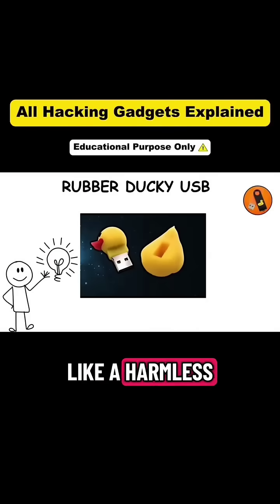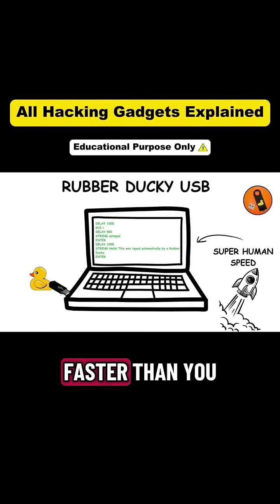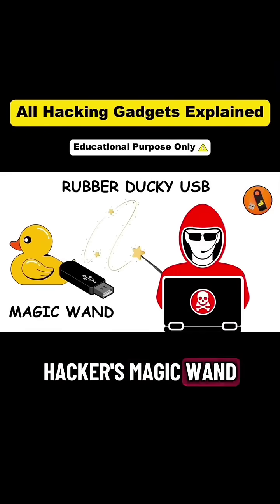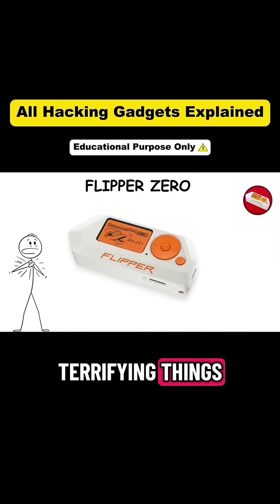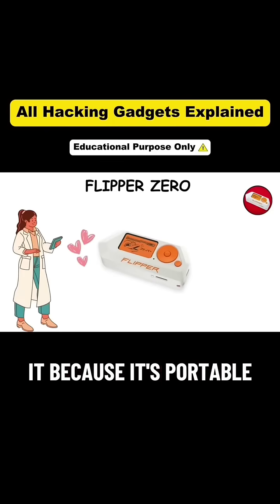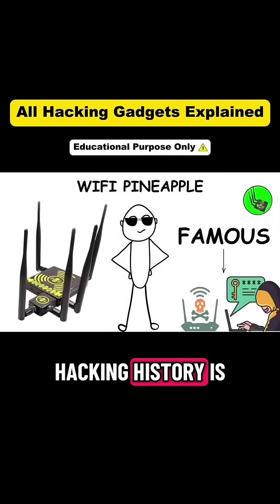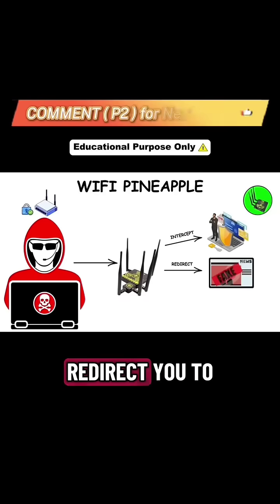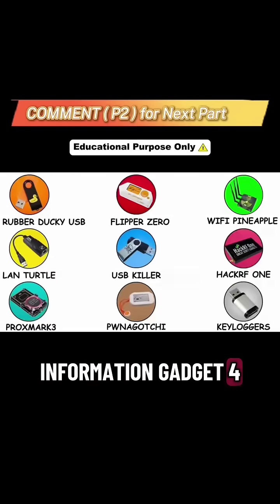cybersecurity infosec ethicalhacking pentesting cybersecurityawareness hacktheplanet